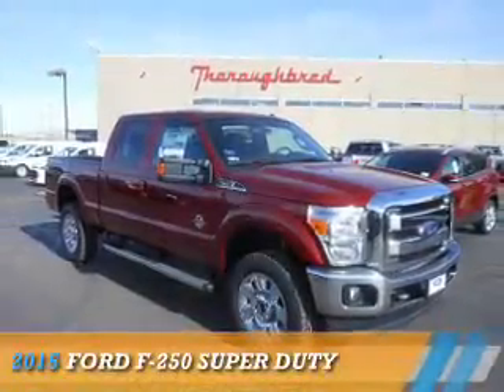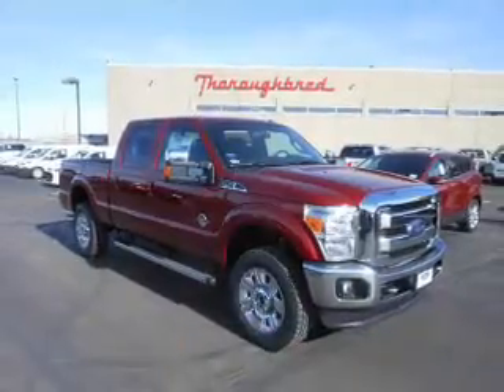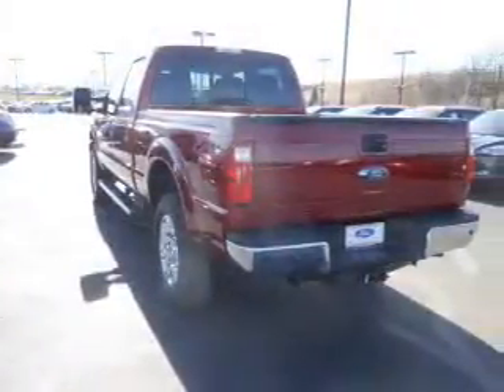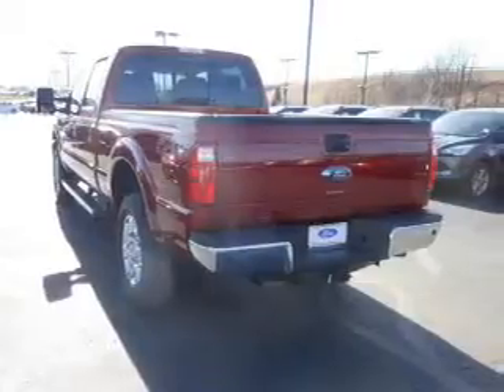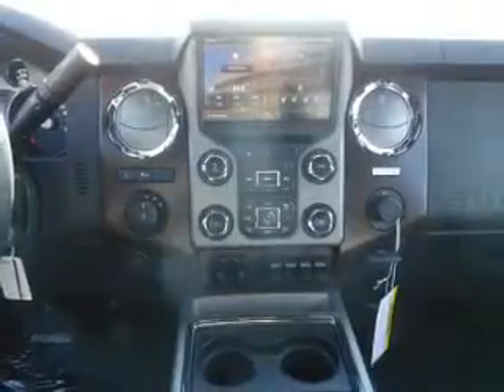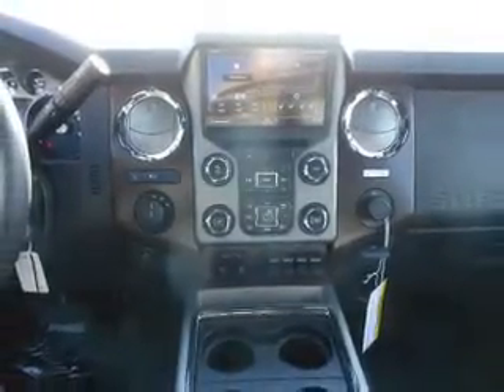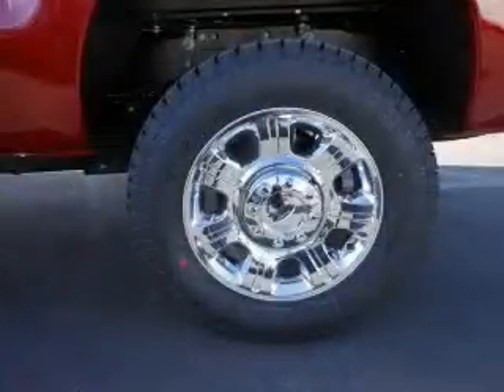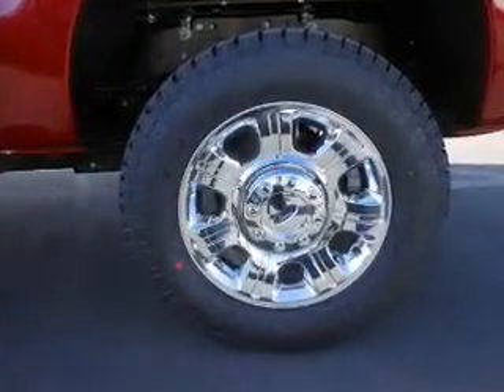2015 Ford F-250 Super Duty 53431 - Kansas City MO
Year: 2015
Make: Ford
Model: F-250 Super Duty
Trim:
Engine: 6.7 liter 8 cylinder 4WD
Transmission: 6-Speed Automatic
Color:
Mileage: 2
Address:
8501 North Boardwalk AveKansas City, MO 64154
VIN:1FT7W2BTXFEC34688